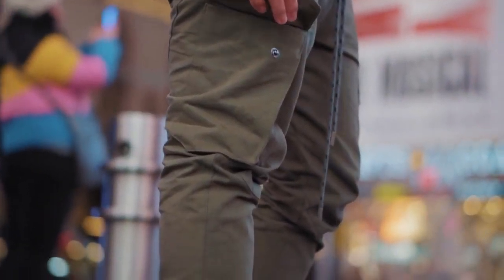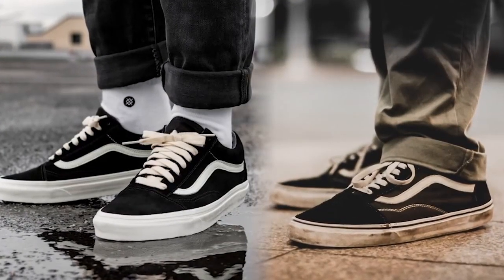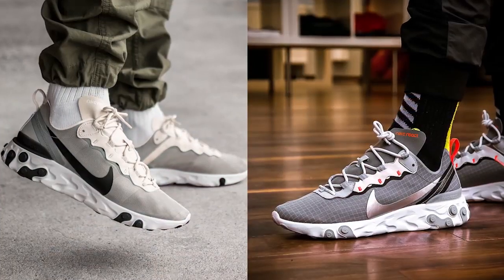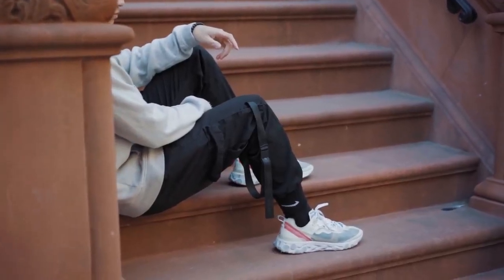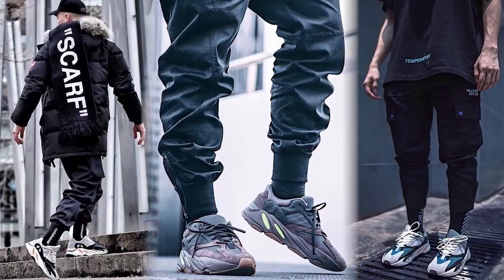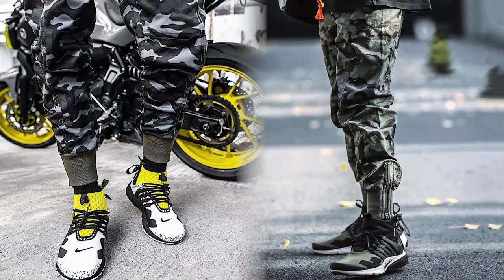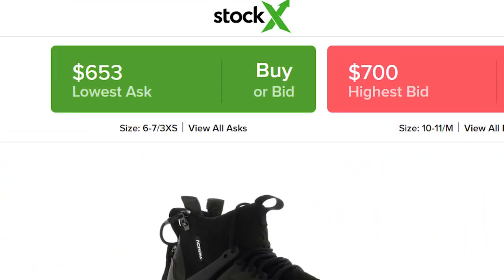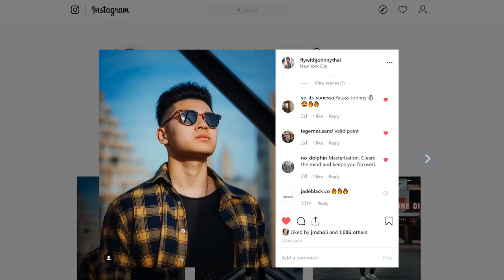TOP 6 SNEAKERS TO WEAR IF YOU ARE A CARGO PANTS LOVER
Some sneakers seen are the nike acronym prestos, nike react element 87, Adidas yeezy 700 wave runner, Nike air force 1, Nike Air Jordan 1